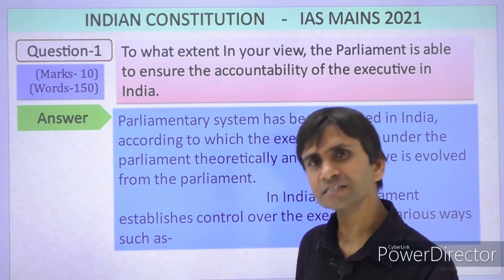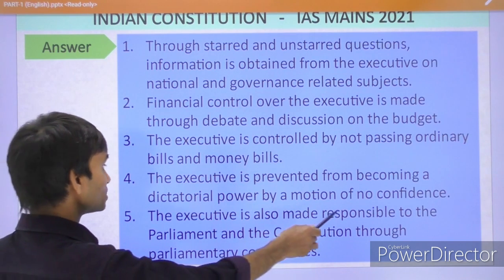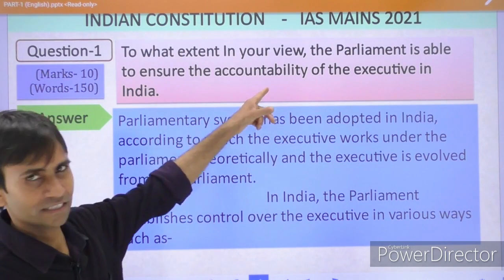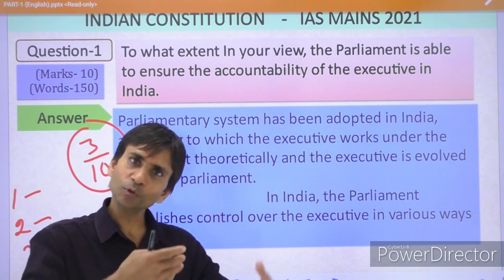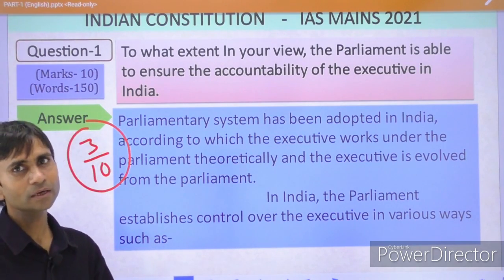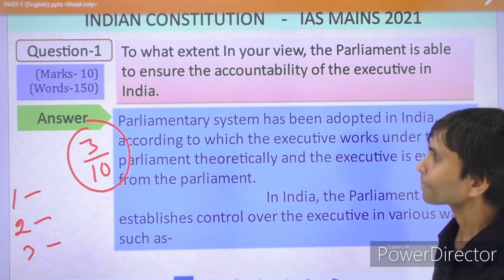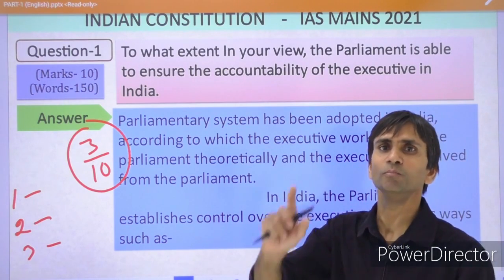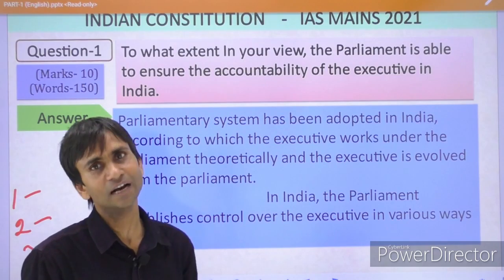IAS Mains Answer Writing GS Paper-2 | How to write good answers in upsc mains| Answer writing skills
IAS mains 2021
To what extent do you think the Parliament is capable of ensuring the accountability of the executive in India?
(150 words,10 marks )

IAS Mains Answer Writing GS Paper-2 | how to write good answer

Hello everyone. This is the Naresh IAS Academy Youtube channel for civil service exam preparation. We are providing answer evaluation session for the general studies papers,Essay writing and optional History. We have sent some previous year question to our students and they have submitted answers in their handwritings and now we have typed that matter so that it could be clearly visible to all the students.

We are providing 20 days crash course program for each general studies paper through which we discuss the complete syllabus, provide the answer writing session, content, specific guidance and finally the value addition program. You may seek help to enhance your preparation.

नमस्कार। हम सामान्य अध्ययन पेपर के लिए उत्तर मूल्यांकन सत्र प्रदान कर रहे हैं। हमने अपने छात्रों को पिछले वर्ष के कुछ प्रश्न भेजे हैं और हमने इसे टाइप कर दिया है ताकि यह सभी छात्रों को स्पष्ट रूप से उपलब्ध हो सके।  आप हमारी वेबसाइट पर जा सकते हैं जहां पूरा कोर्स उपलब्ध है|

हम प्रत्येक सामान्य अध्ययन पेपर के लिए 20 दिनों का कोर्स कार्यक्रम प्रदान कर रहे हैं जिसके माध्यम से हम पूरे पाठ्यक्रम पर चर्चा करते हैं, उत्तर लेखन सत्र, सामग्री, विशिष्ट मार्गदर्शन और  मूल्य संवर्धन कार्यक्रम प्रदान करते हैं।

IAS mains answer writing
IAS Mains Answer Writing GS Paper-2
mains answer writing
mains answer practice
Naresh IAS English
UPSC mains
mains answer practice
answer writing
answer practice
upsc answer writing
gs mains
gs mains answer writing practice
gs mains answer practice
mains test series
mains preparation upsc
mains answer writing vision ias
mains 2022
upsc mains 2023
mains strategy upsc
mains
answer writing in ias mains
answer writing practice for upsc
answer writing upsc
gs paper -2
indian constitution
desenterlization of power
subjects of the union
national plan

आईएएस मुख्य उत्तर लेखन
आईएएस मेन्स उत्तर लेखन जीएस पेपर -2
मुख्य उत्तर लेखन
मुख्य उत्तर अभ्यास
नरेश आईएएस अंग्रेजी
यूपीएससी मेन्स
मुख्य उत्तर अभ्यास
उत्तर लेखन
उत्तर अभ्यास
यूपीएससी उत्तर लेखन
जीएस मेन्स
जीएस मुख्य उत्तर लेखन अभ्यास
जीएस मुख्य उत्तर अभ्यास
मुख्य परीक्षा श्रृंखला
मुख्य तैयारी यूपीएससी
मुख्य उत्तर लेखन दृष्टि आईएएस
मेन्स 2023
यूपीएससी मेन्स 2023
मुख्य रणनीति यूपीएससी
मेन्स
आईएएस मुख्य में उत्तर लेखन
यूपीएससी के लिए उत्तर लेखन अभ्यास
उत्तर लेखन यूपीएससी
जीएस पेपर -2
संविधान
राजव्यवस्था
भारतीय संविधान
सत्ता का विकेंद्रीकरण